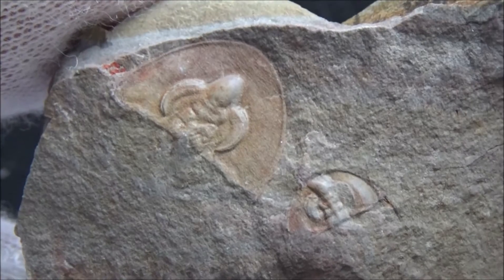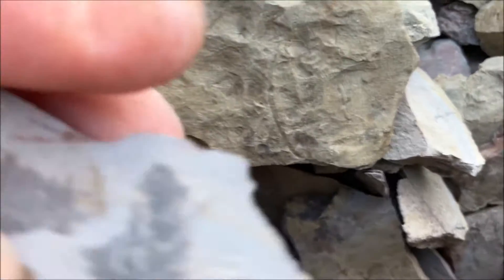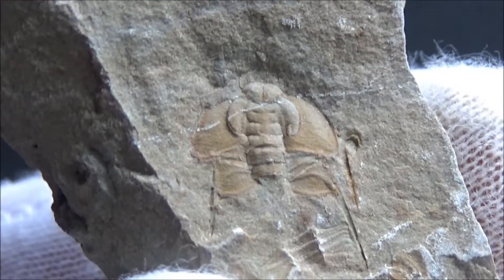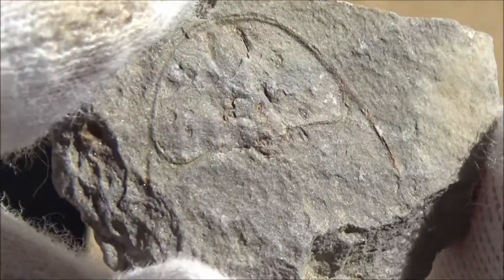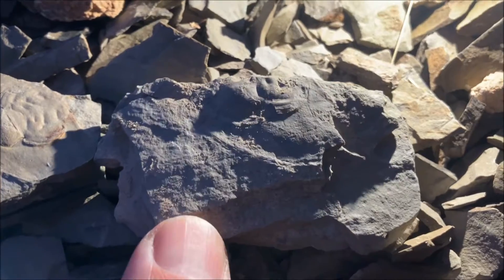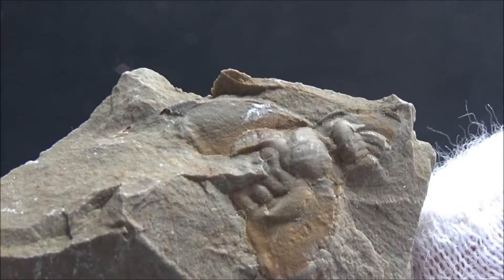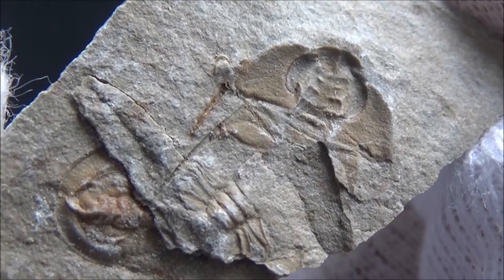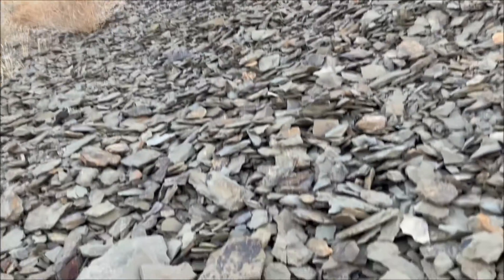Trilobites of Nopah Range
This video is about yet another fossil hunting locality, where you can find one of the earliest species of trilobites. We visited it when we traveled to Death Valley National Park in winter. It’s a place where roads are empty, gas stations are scarce and mobile phone coverage is essentially absent.
Trilobites can be found in shale with greenish and maroon hues. The layers of sediment represent Lower Cambrian Pyramid Shale Member of the Carrara formation and were deposited around 520 million years ago. That was an era when some animals were developing protection from predators by adding armor to their bodies in the form of what scientists call an exoskeleton. Marine worms with multiple segments and appendages were likely the ancestors of arthropods including trilobites. The appearance of mineralized plates allowed the earliest arthropods to be more active in seeking the food. However, they had to shed off their exoskeletons periodically to allow for the growth of the body. Over their lifetime, each animal produced multiple molts and increasing the changes to leave their own imprint in the fossil record of the planet Earth.
We came a half-an-hour before sunset and surprisingly were able to find a few good specimens. Mostly trilobite head shields or cephalons. Complete specimens are rather uncommon because the exoskeletons fell apart during molting and other parts of the exoskeletons are relatively small. Most of the trilobites from this locality can be assigned to genus Olenellus. The name refers to a mythological figure Olenus that was turned into stone by Greek gods along with his wife who claimed that she was more beautiful than any goddess. The partial fossils are exposed either from top or from the bottom but in both cases the large crescent-shaped compound eyes are easily recognizable. Trilobites from genus Olenellus lived only during Early Cambrian period and can be used as a guide fossil to date the rocks.
The place is called Nopah range in Inyo county, California. It’s located less than half of a mile west of Emigrant pass along Old Spanish Trail Highway. The roadcut is a bit uphill to the right of the road if driving from Tecopa. It has greenish and brownish colors and covered by many flat rocks that were split and discarded by previous visitors.
Important, before visiting any fossil sites, do your own research as regulations can change. Be a responsible collector and try to preserve natural state of the sites. If you are interested in Nature’s curiosities and fossils in particular, our channel has plenty of videos on this topic.